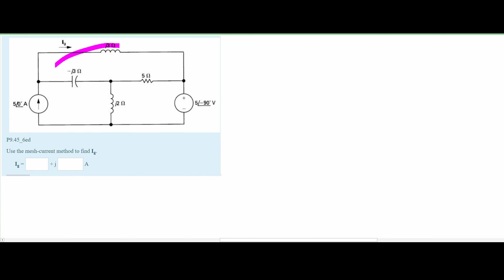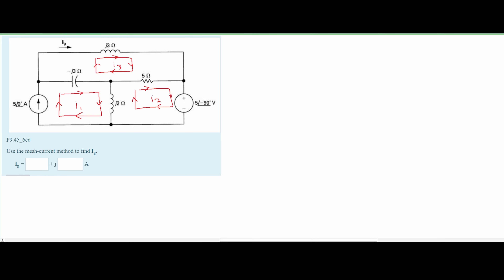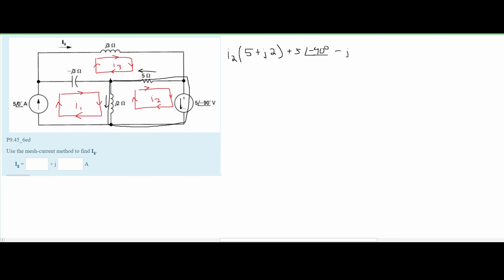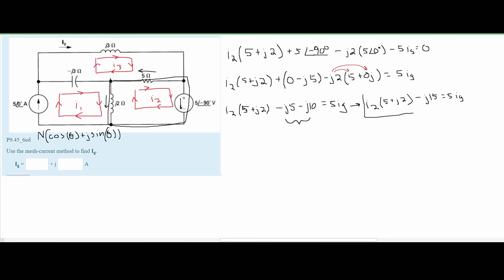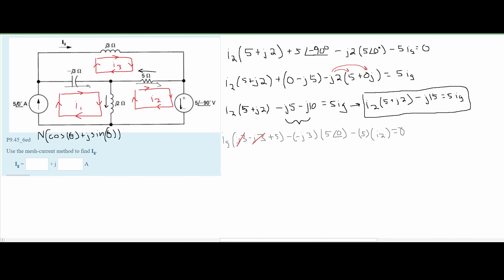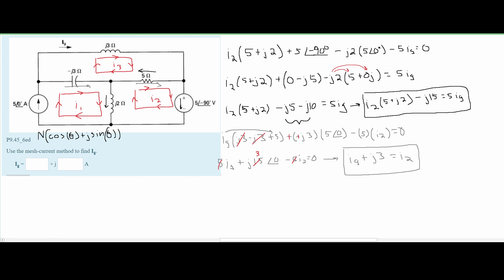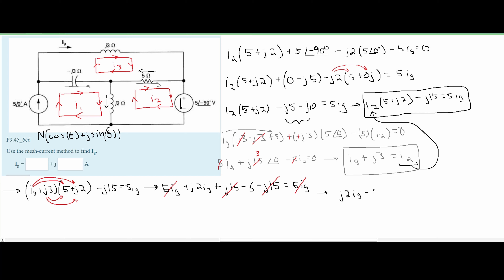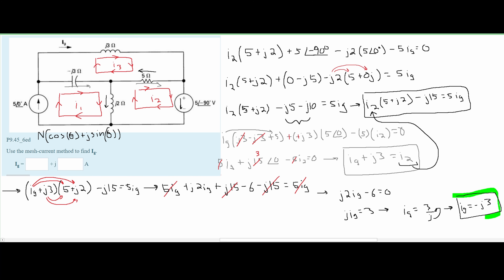Intro to Circuit Analysis | Ch.9 Sinusoidal Steady-State Analysis | Q8: Use the mesh-current meth...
Topics:
Section 9.3 – The Phasor
Section 9.4 – Phasor Form of Passive Elements

Question:
Use the mesh-current method to find Ig.
      Ig = _____ + j _____ A

Problem:
P9.45_6ed